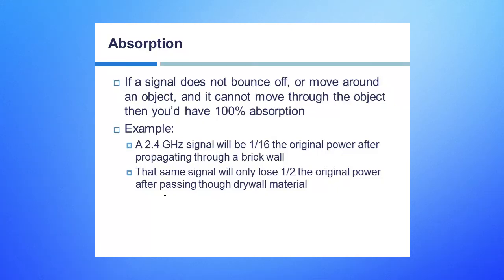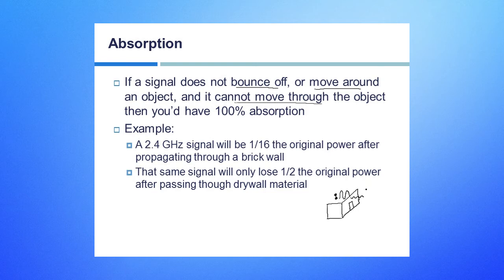CCNA Wireless - 045 Absorption